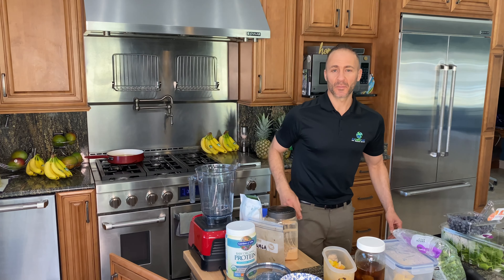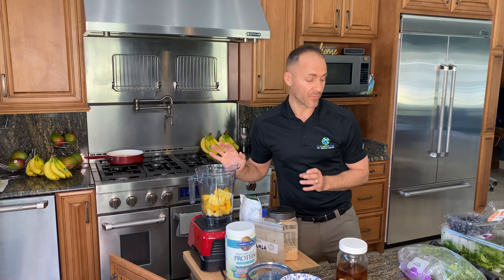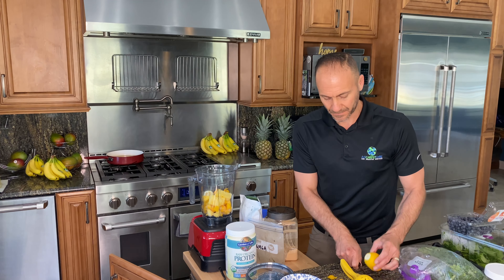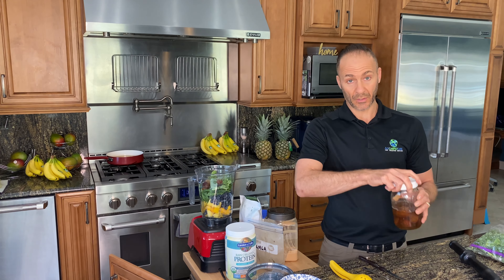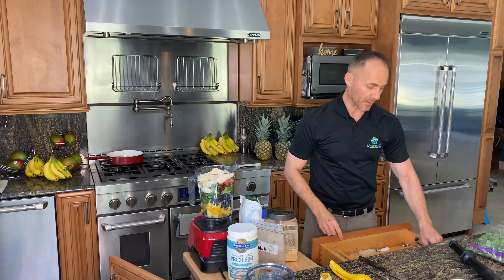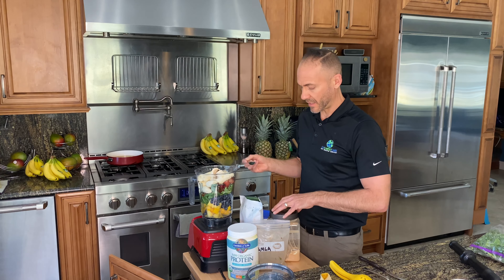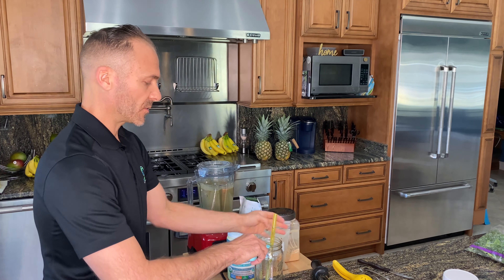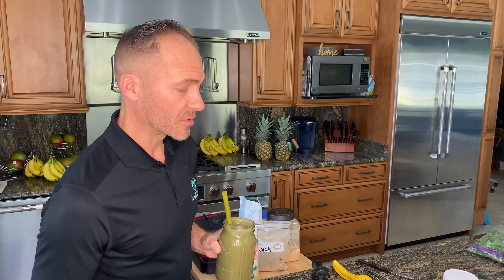Protein Packed Raw Vegan Smoothie Recipe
Dan Udy introduces you to his "go-to" daily smoothie recipe. Step by step ingredient addition plus the taste test moment of truth when his toddler daughter enjoys a LONG taste.  Def take notes and prepare to have your taste buds blown away with this incredible nutritious meal of a smoothie.